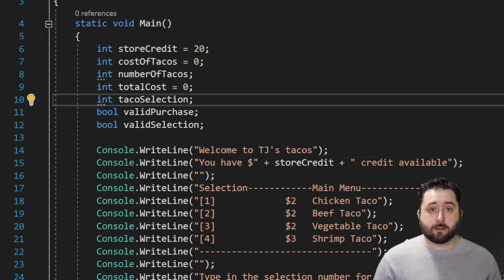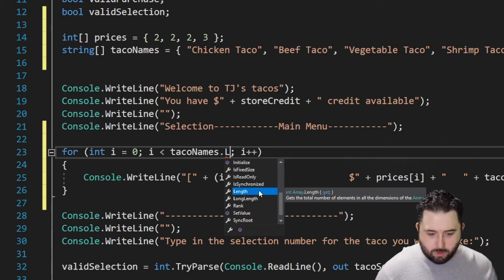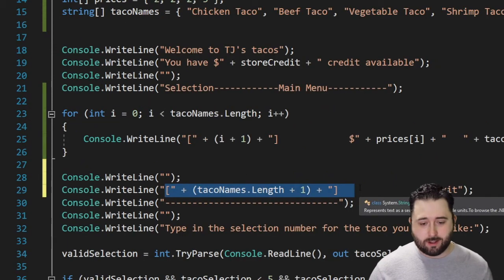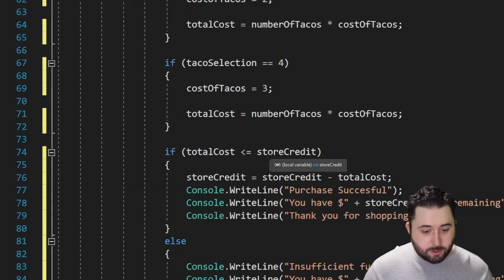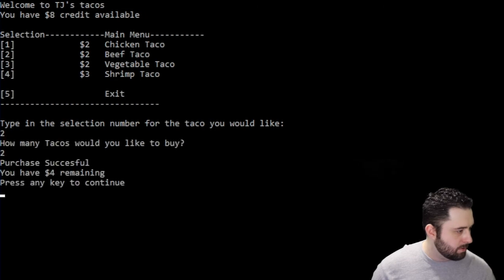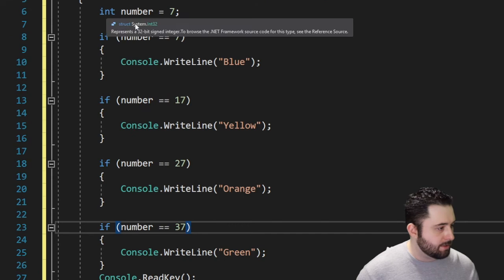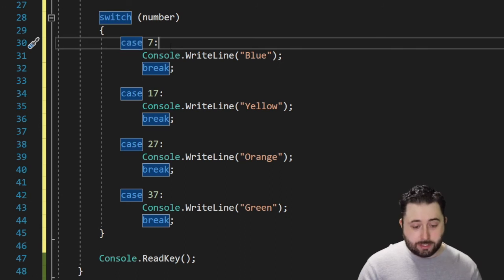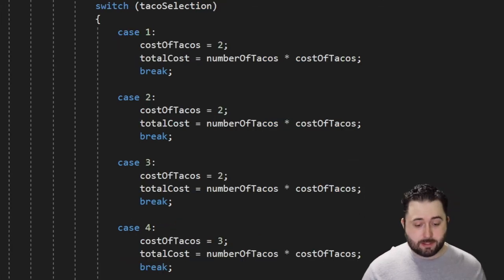C# with TJ: Switch Statements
In this video we review different switch statements and also implement loops/arrays into our vending machine app.